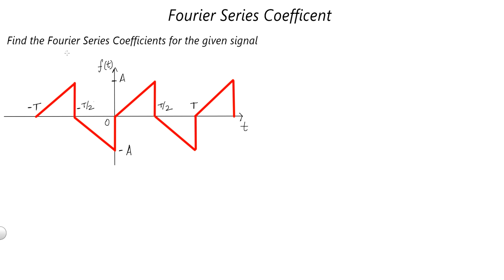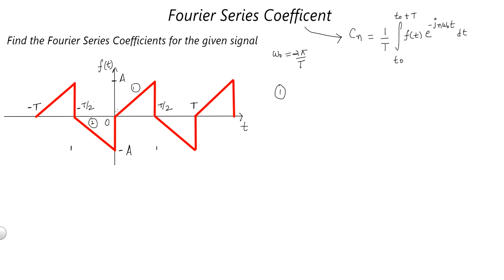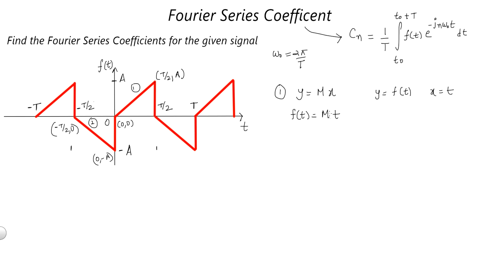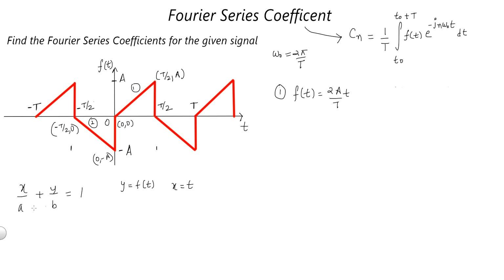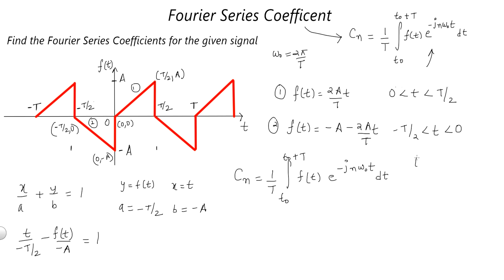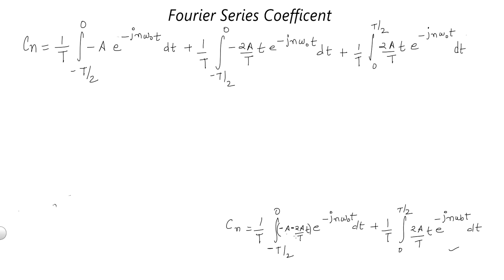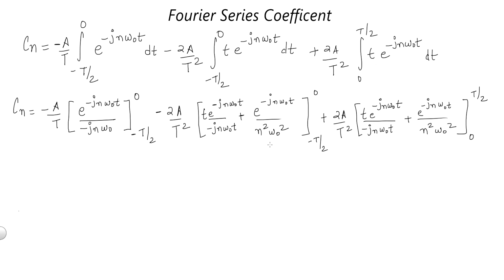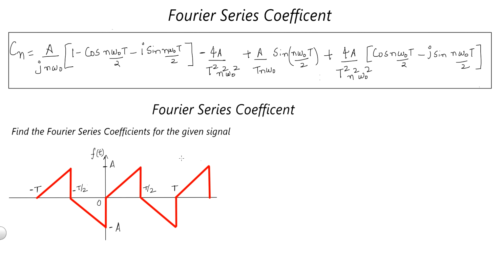How to find Fourier Series Coefficient of Periodic Function Best Problem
In this video i have explained how to find fourier series Coefficient.